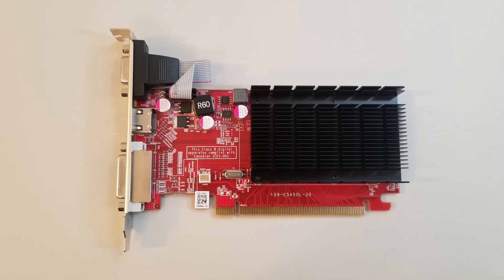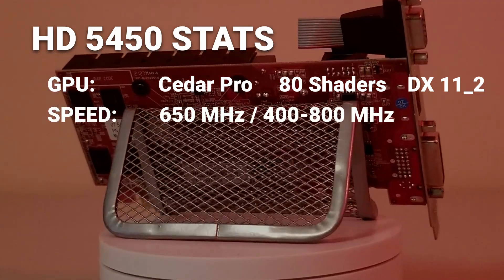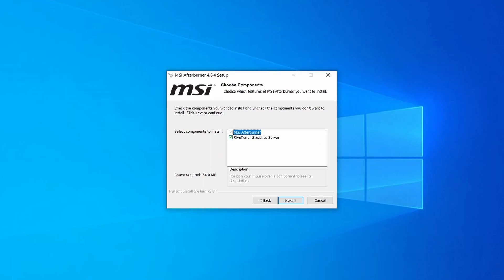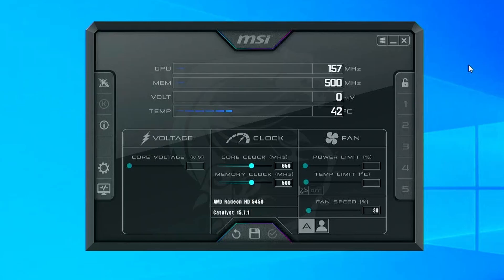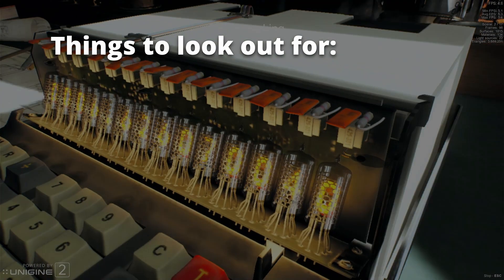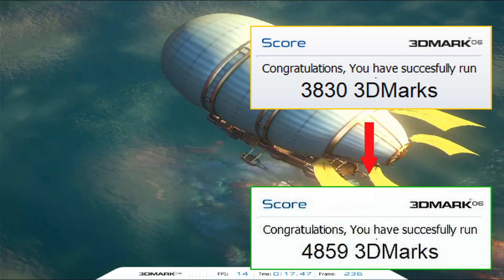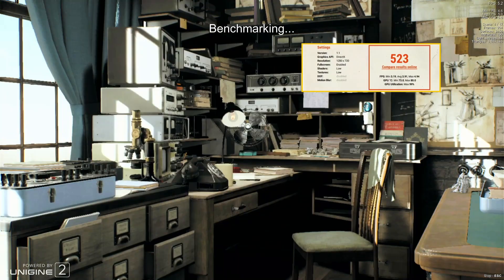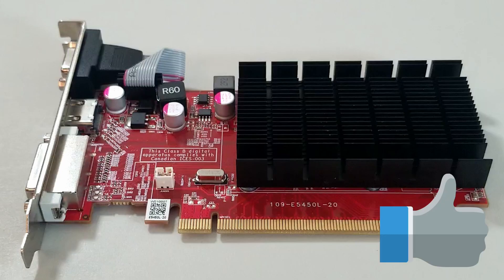Best HD 5450 Overclocking Settings Guide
Boost the performance of the AMD Radeon HD 5450 graphics card to the max! Using MSI Afterburner, we go through all the steps needed to get your HD 5450 video card running at the best possible performance while still maintaining rock solid stability. This low-powered, low-priced, legacy card was never really meant to be a gaming card even when it was first introduced back in 2010. We won’t let that stop us from trying to make the most out of it! After overclocking, we run through a series of benchmarks to see how much performance can be improved.

EXAMPLE OVERCLOCKS
CORE          MEMORY
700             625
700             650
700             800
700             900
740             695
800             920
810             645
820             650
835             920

Timecodes
0:00 - Intro
0:36 - HD 5450 Specs
1:18 - Updating Drivers
1:36 - MSI Afterburner
2:39 - Example Overclocks
3:54 - Benchmarks
5:41 - Conclusion